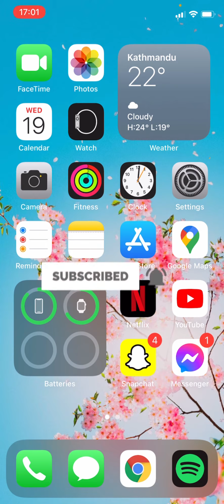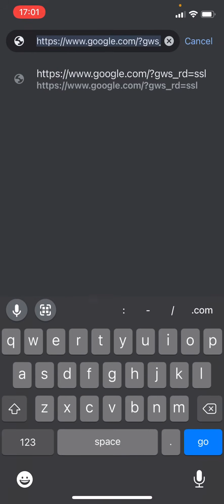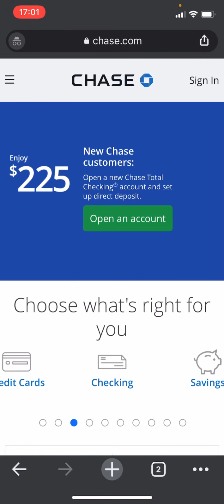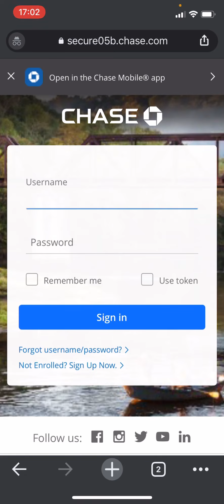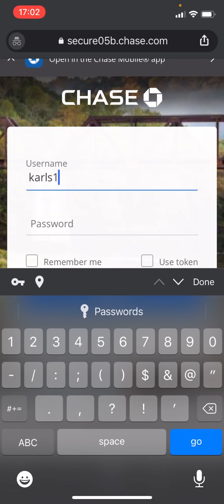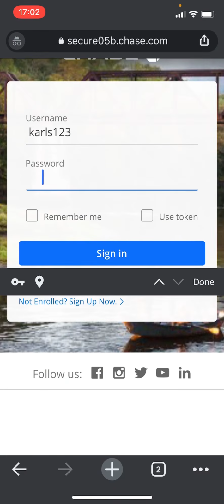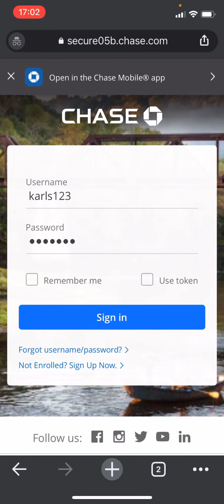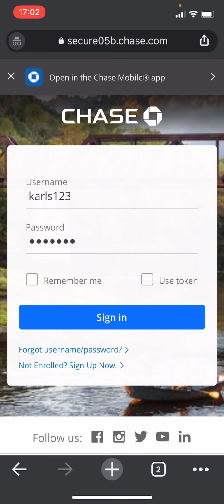Chase Bank Online Banking Login 2026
Chase bank online login | chase bank login page

New to chase bank online banking? This video guides you through the step by step process on how to login to chase bank online banking account in 2021.
For this, you need to go to the official website of chase bank i.e. and click on the sign in button from the top right.
Now, enter your user id and password in the respective field and click on login button again.
Now you can access you online banking account and do not forget to logout from your account.
So this is how to login to chase.com online banking account in 2021.